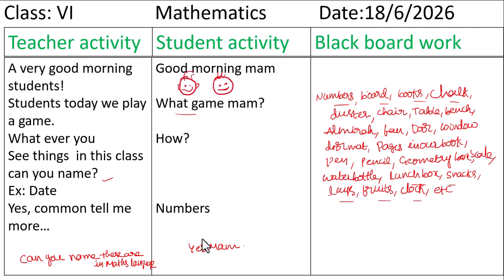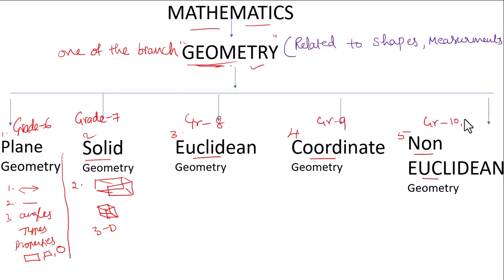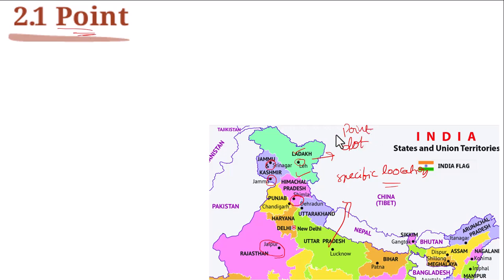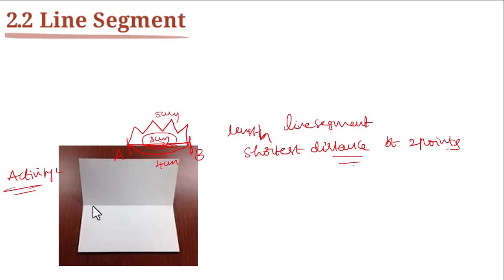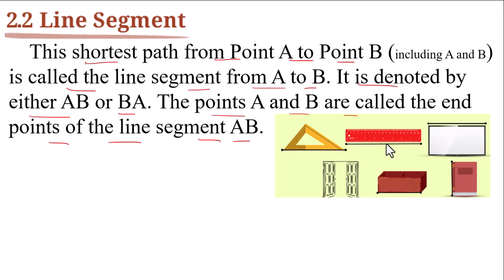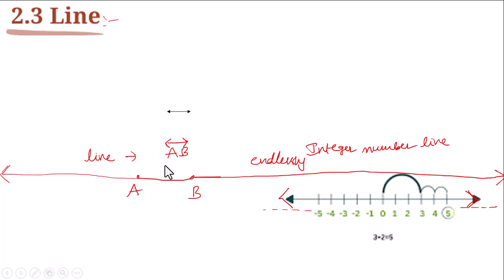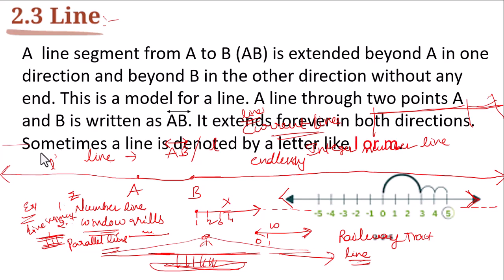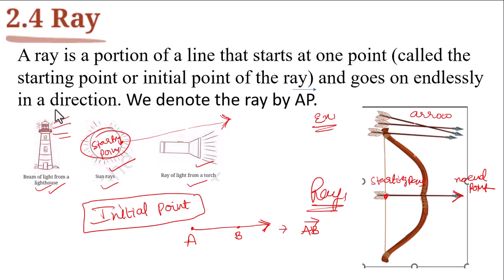CBSE CLASS 6 CHAPTER 2 ,INTRODUCTION OF LINES AND ANGLES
In this vide  Ganita prakash class 6 mathematics chapter 2 Lines and angles I explained   in B.Ed teaching method. I used Inductive and activity methods. Difference between lines and line segment and examples have given.